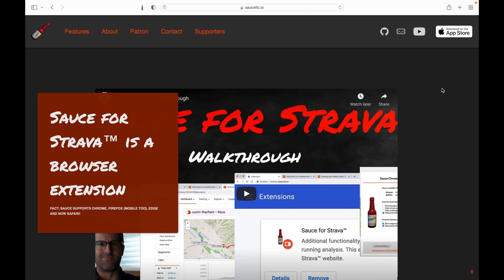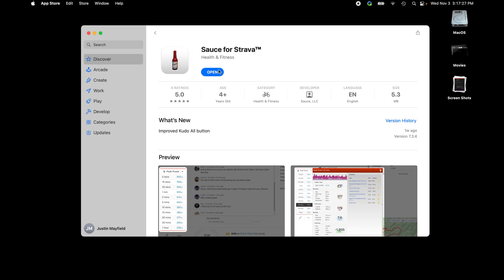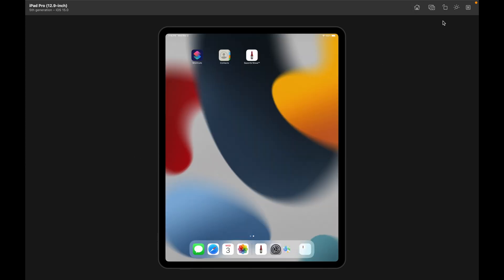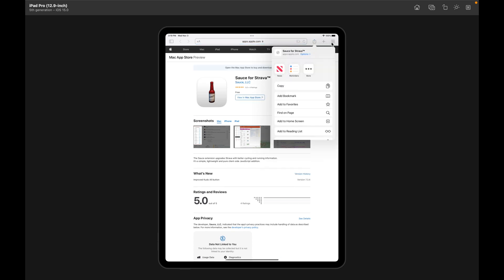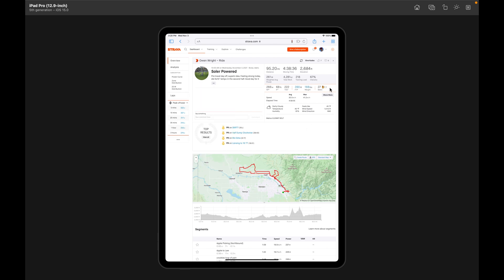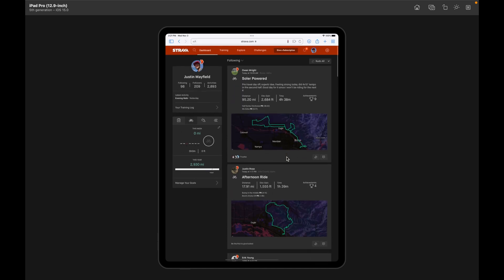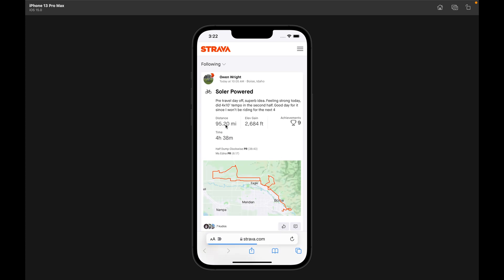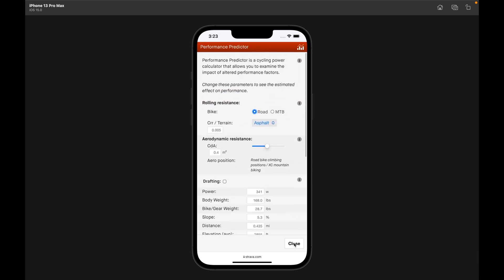Sauce running on iPad and iPhone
With iOS 15 you can now run Safari extensions like Sauce for Strava on mobile devices.   Installation is done through the Apple App Store and this video demonstrates how to use the extension once you've installed it.

Our puppy Frank gave plenty of moral support in the making of this work.